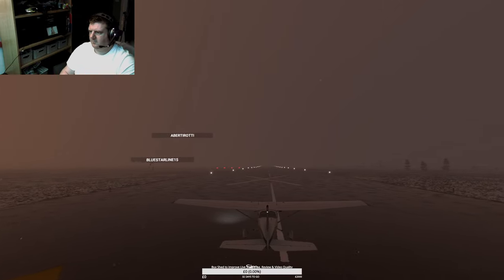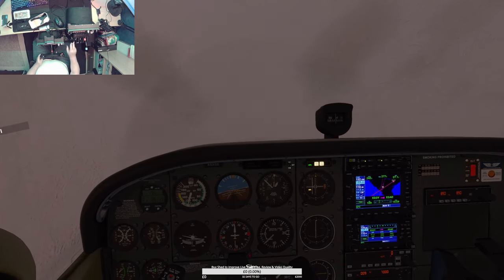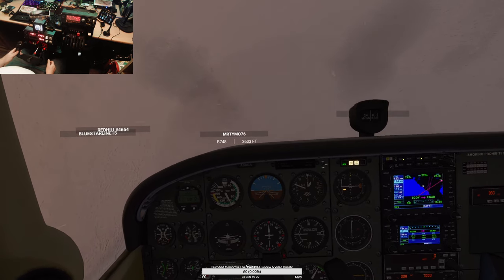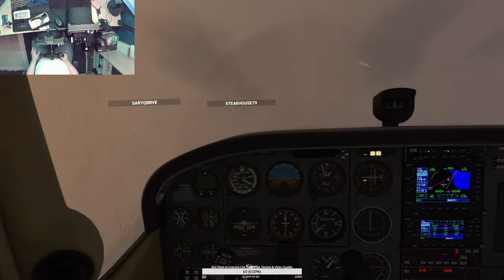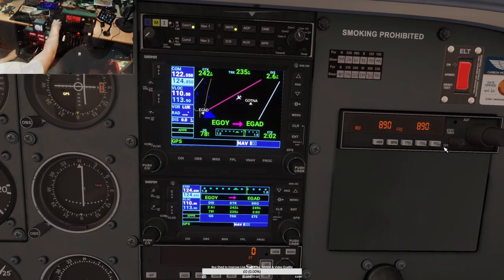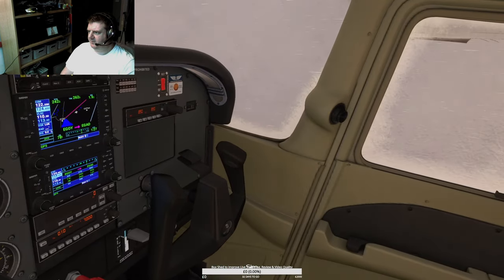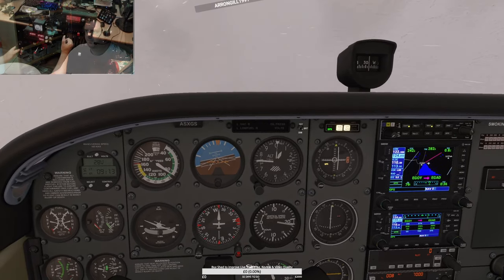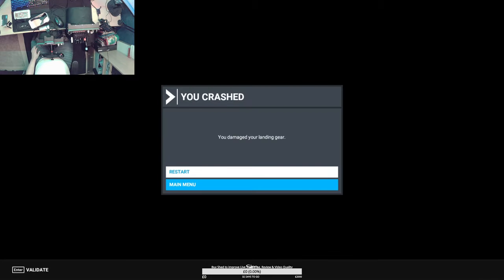Microsoft Flight Simulator | Merry Christmas Everyone! + FSFlyingSchool Second Test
Welcome to Sim UK Let's PLAY Microsoft Flight Simulator.

FSFlyingSchool is certainly something that will help me to tighten up my controls, make me think more about the decisions I am making and adds huge amounts of added realism.